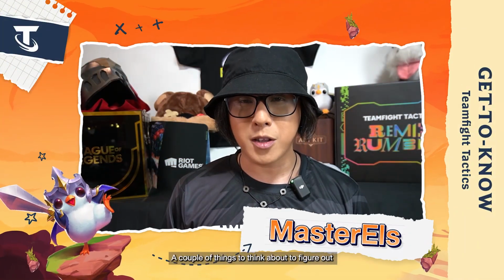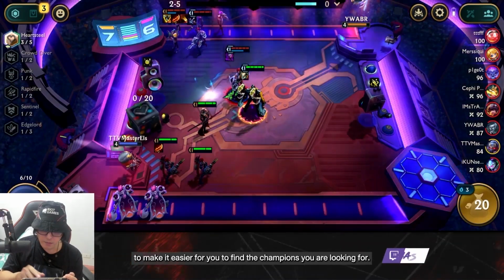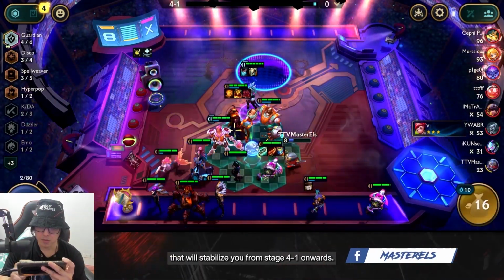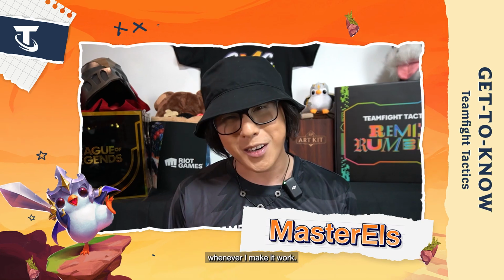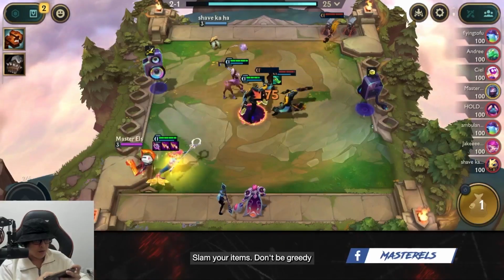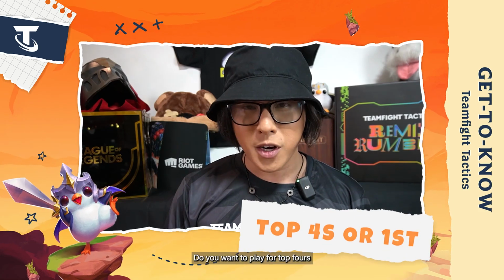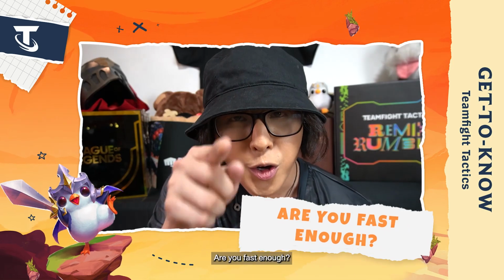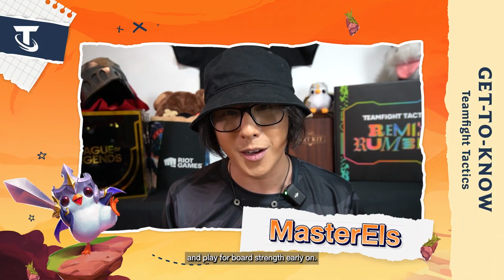MasterEls - Best Playstyle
Explore the realm of Teamfight Tactics with @MasterElsPH! Uncover your unique playstyle! 🚀